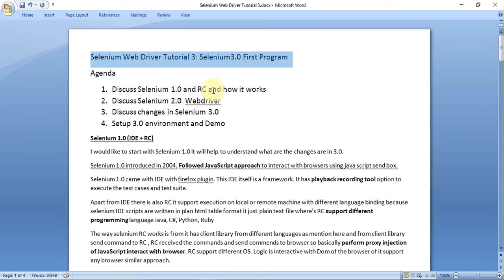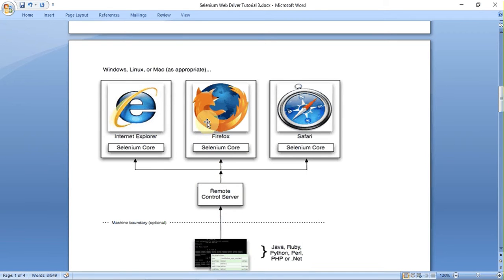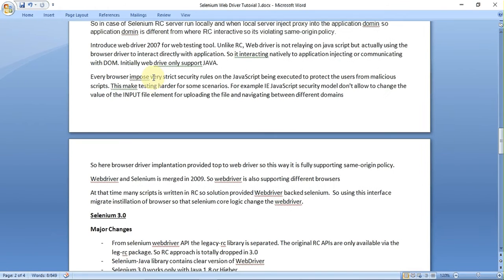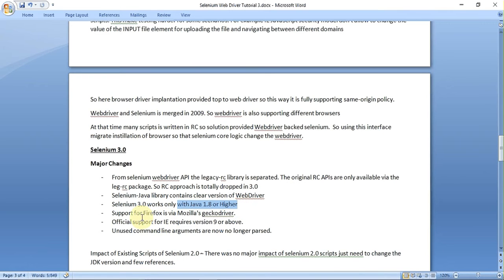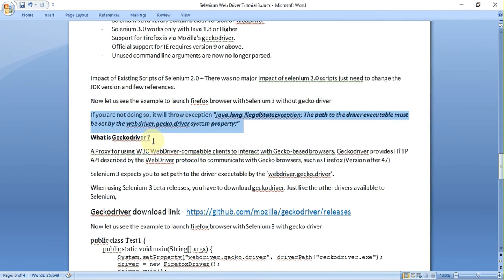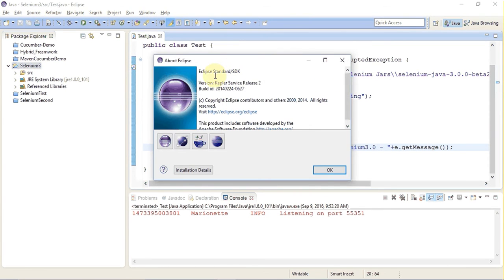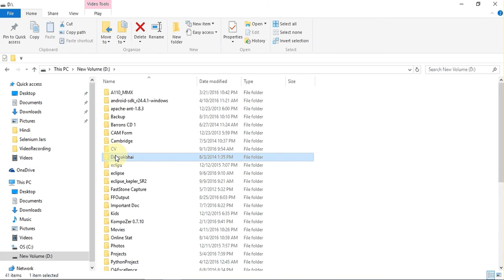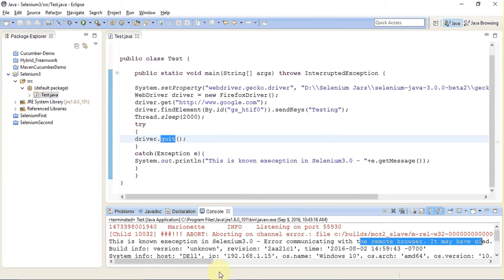WebDriver Tutorial 4(HD) - First Program in Selenium 3.0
Explained Selenium 1.0 and RC framework and how it works
What are limitation in Selenium 1.0 and RC
What is Geckodriver ?
Major changes included in Selenium 3.0
First Program written using Selenium 3.0